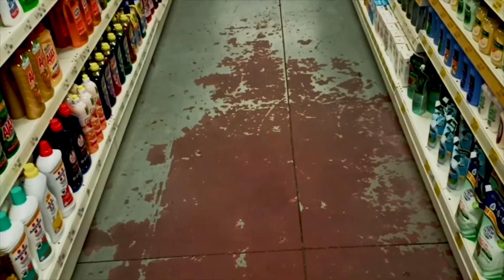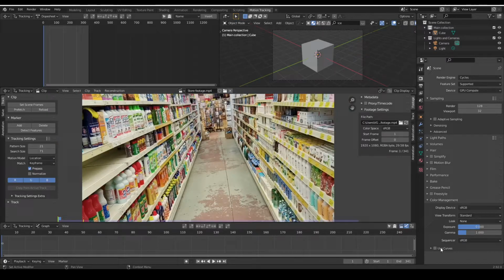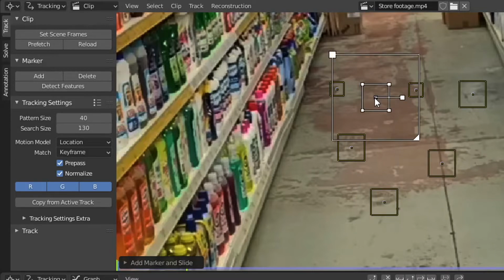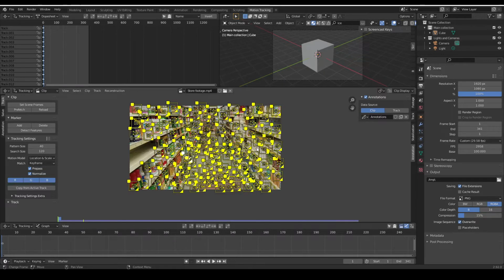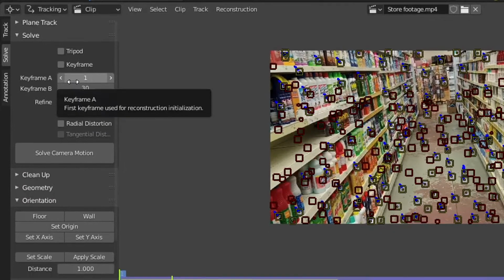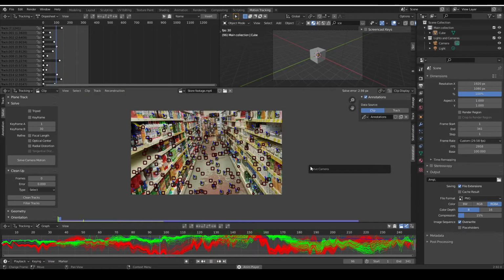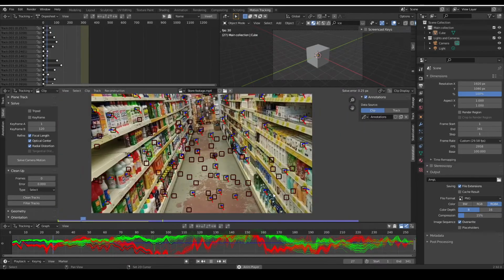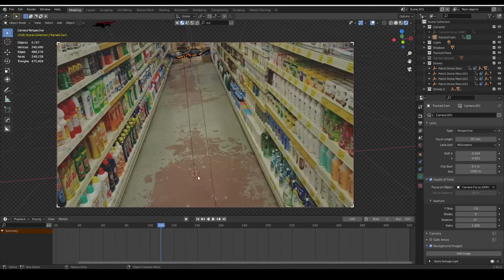Motion Tracking in 6 MIN with your PHONE | Fast tutorial | Blender 2.93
Hey guys!
In this tutorial I'm going to explain as fast and clearly as possible the basics of motion tracking, also known as camera tracking or just simply "VFX".
Stuff can seem complicated in the beginning, but trust me, it's easy as pie.
If you got some PROBLEMS doing this, ask for help on my discord channel, I'll be there if you need help :)

Also, for more stable footage I'm using this Gimbal stabilizer, really helps:
iSteady Mobile: